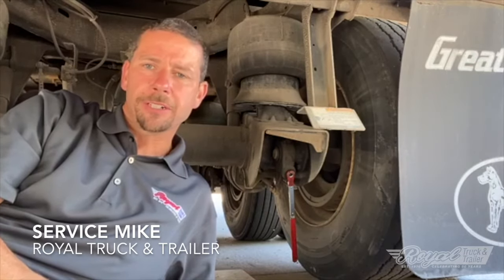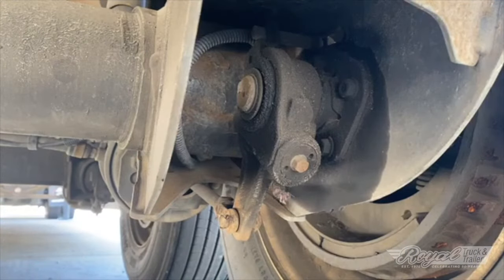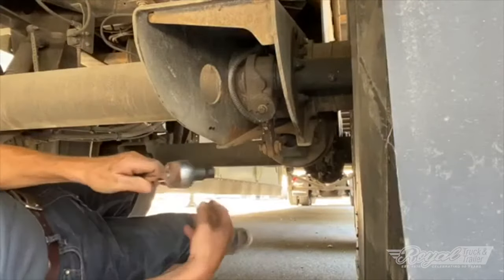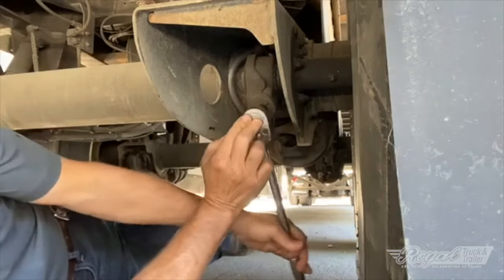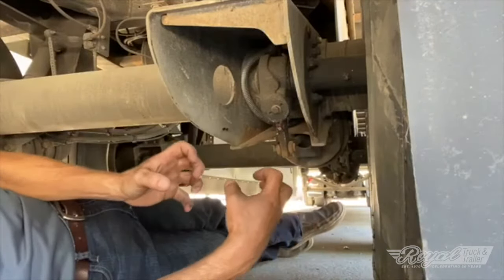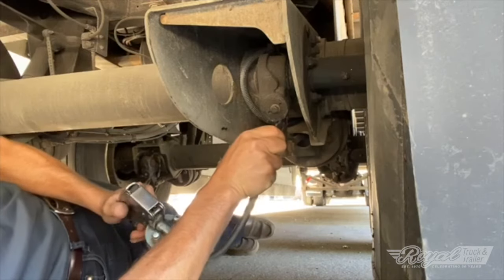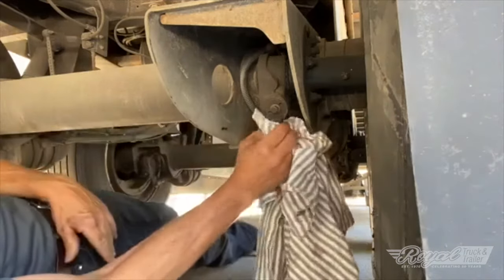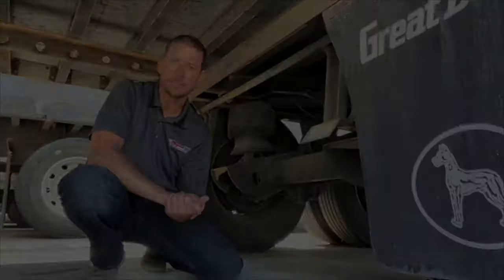Automatic Slack Adjuster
How to adjust the automatic slack adjuster and maintenance for the automatic slack adjuster.

There are several slack adjusters but here are two of the most common sizes:
Haldex Automatic Slack Adjuster - HAL-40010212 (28 Spline. 6")
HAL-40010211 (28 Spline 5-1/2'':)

New items posted daily!

Thank you for visiting Royal Truck & Trailer’s (“Royal’s”) YouTube Page (“Page”).  By using, viewing, and/or otherwise engaging with the content on this Page, you acknowledge and agree to the following:

The content provided on this Page: (a) is intended only to provide general guidance; (b) is not intended to constitute professional advice or professional services; and (c) should never be considered a substitute for professional advice or professional services provided by an individual or company retained by you to provide professional advice or professional services to you.  Nothing on this Page should be construed as creating a professional, contractual, or other relationship between you and Royal or anyone else.

Royal makes no representations or warranties of any kind concerning the accuracy, completeness, or usefulness of the content provided on this Page.  Royal reserves the right to change or replace the content provided on this Page at any time.

Visitors to this Page may post comments or other content in response to the content provided on this Page.  Any and all content from such third parties is not endorsed by, and does not represent, the opinions or views of Royal.  While Royal does not generally regulate the content posted by third parties on this Page, Royal does reserve the right to remove content and/or block users at its discretion.

You choose to use the information provided on this Page solely at your own risk.  Royal shall not be liable to you for any losses or damages of any kind, which arise from, or relate to, your use, viewing, or other engagement with this Page.  You agree to indemnify, defend, and hold harmless Royal from and against all claims, damages, or any other losses (including attorney’s fees), which arise from, or relate to, your use, viewing, or other engagement with this Page.

All disputes arising out of, or related to, your use, viewing, or other engagement with this Page shall be (a) governed by the laws of the State of Michigan and (b) resolved exclusively in the appropriate federal or state court in the State of Michigan.